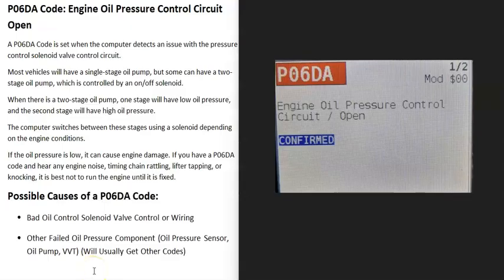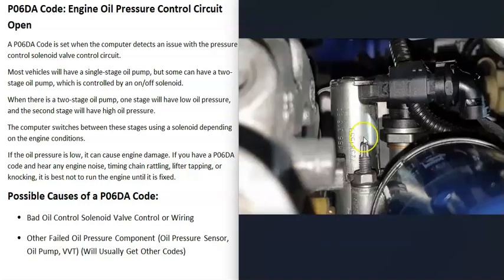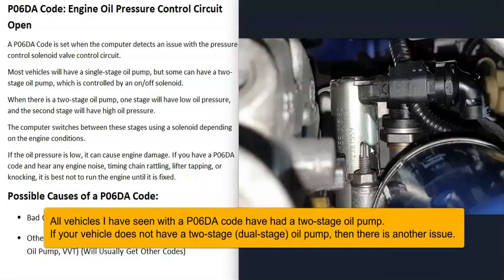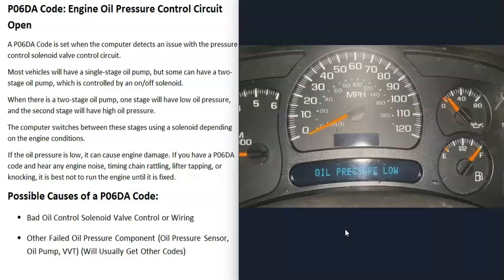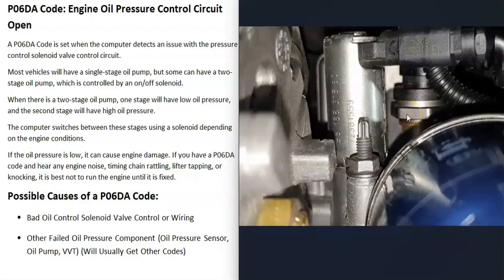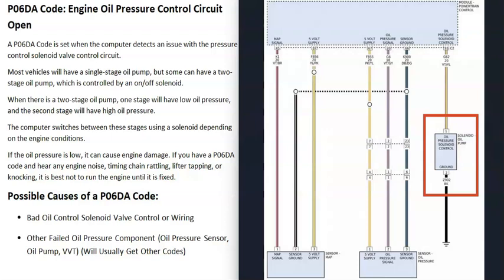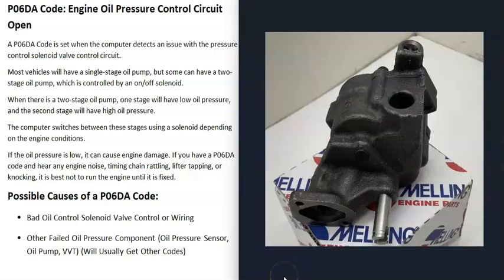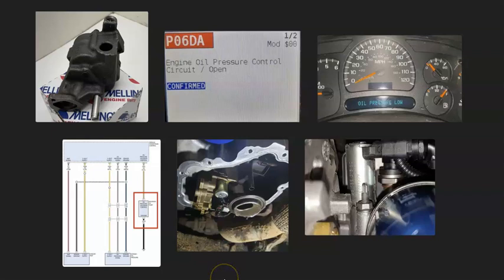Causes and Fixes P06DA Code: Engine Oil Pressure Control Circuit Open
How to fix P06DA Code: Engine Oil Pressure Control Circuit Open
A P06DA Code is set when the oil pressure sensor detects an issue with the pressure control solenoid valve control circuit.
Most vehicles will have a single-stage oil pump, but some can have a two-stage oil pump, which is controlled by an on/off solenoid.

When there is a two-stage oil pump, one stage will have low oil pressure, and the second stage will have high oil pressure.

The computer switches between these stages using a solenoid depending on the engine conditions.

If the oil pressure is low, it can cause engine damage. If you have a P06DA code and hear any engine noise, timing chain rattling, lifter tapping, or knocking, it is best not to run the engine until it is fixed.

Possible Causes of a P06DA Code:
Low Oil Level - Wrong Oil - Very Dirty Oil
Bad Oil Control Solenoid Valve Control or Wiring
Other Failed Oil Pressure Component (Oil Pressure Sensor, Oil Pump, VVT) (Will Usually Get Other Codes)